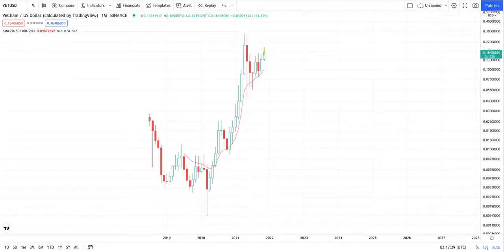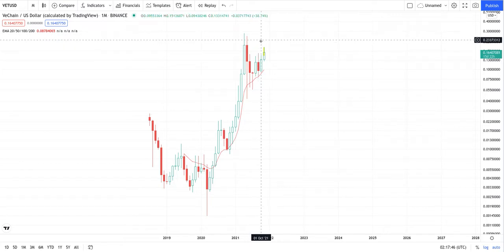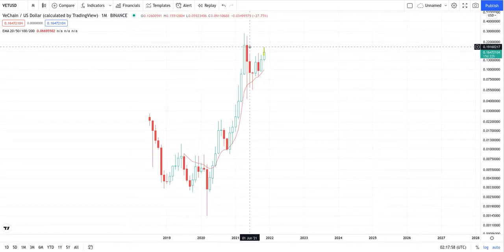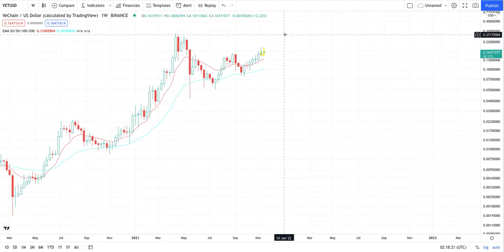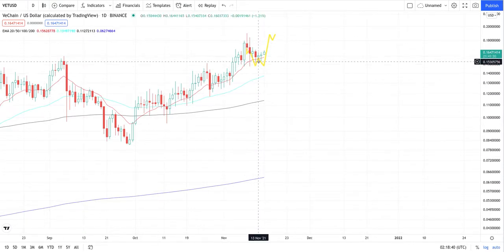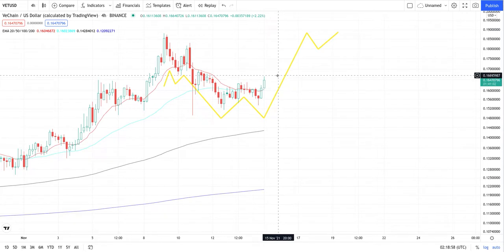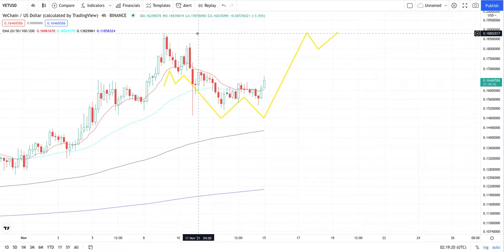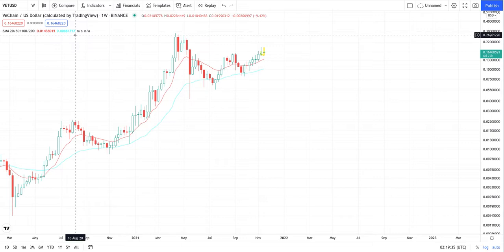VECHAIN VET Crypto Urgent Price Breakout/Breakdown Technical Analysis - November 21